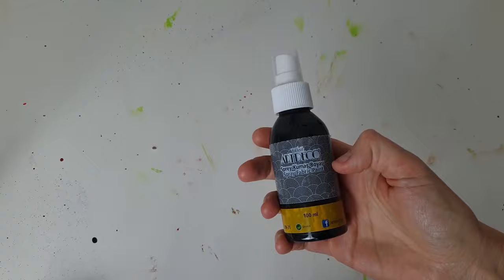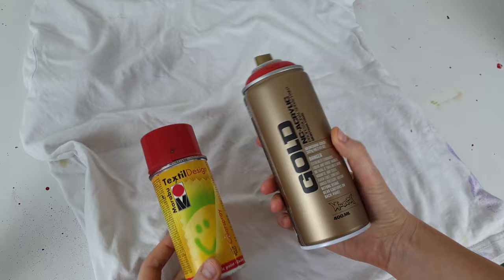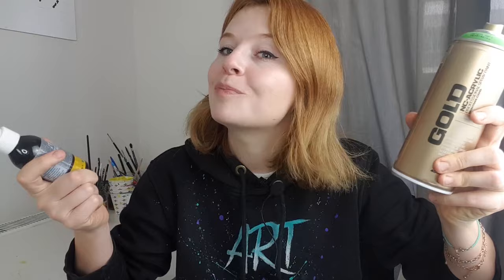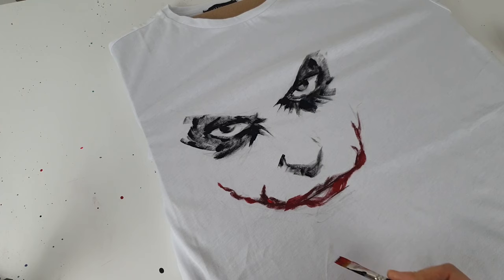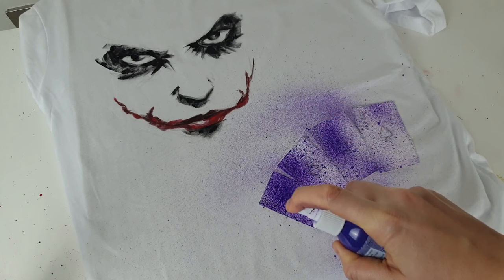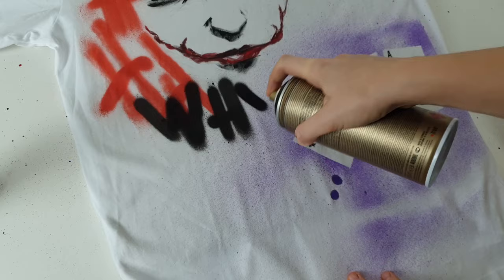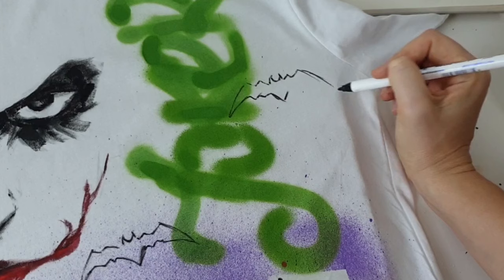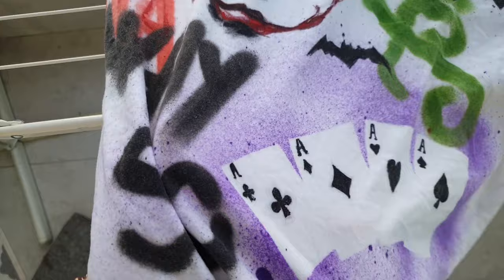How To Spray Paint Your Clothes (tips ansd tricks of spray paint customization)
In this video I will give you tips on Spray Paint  Clothes Customization.
I will talk about how to choose spray paint , the pros and cons of different types of spray paint which you can use for painting your clothes.
 As there is no such textile spray paint which I can 100% recommend for painting on clothes, using some tricks you will be able to create cool designs using any acrylic spray paint .